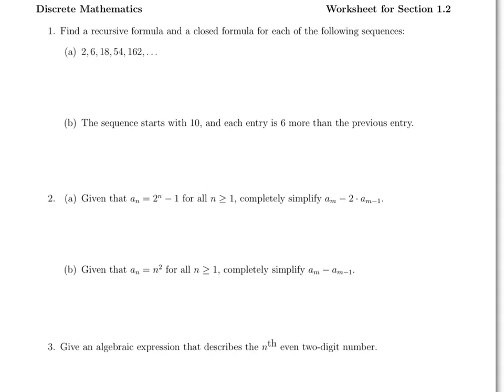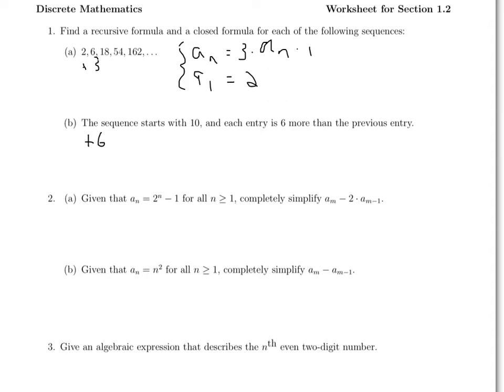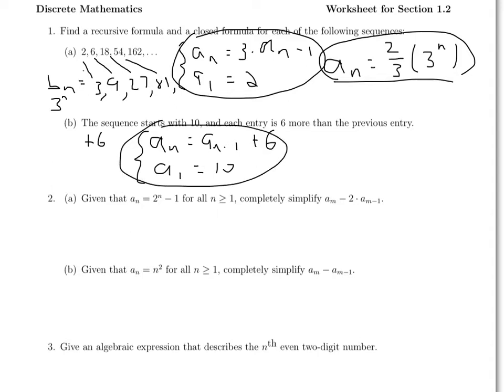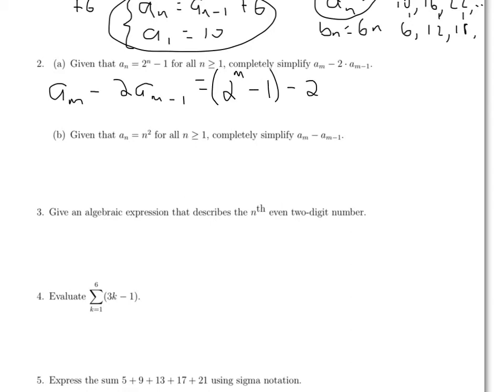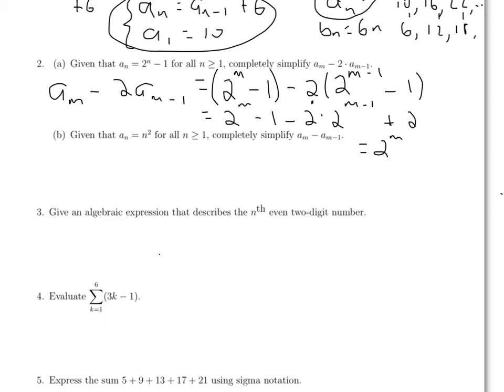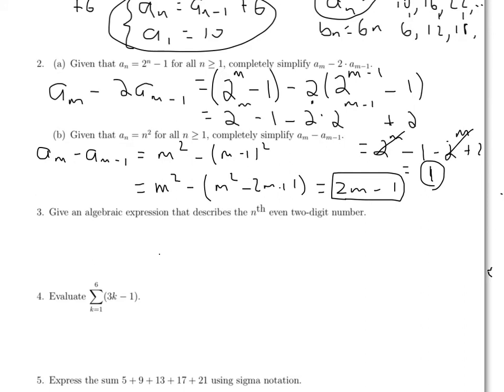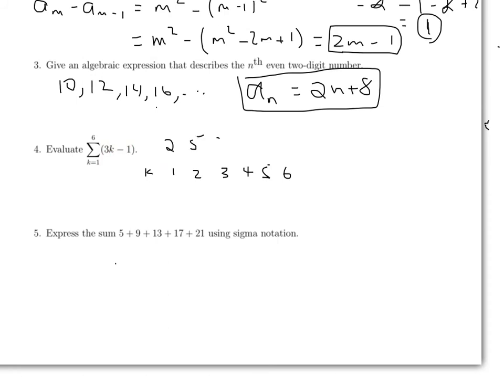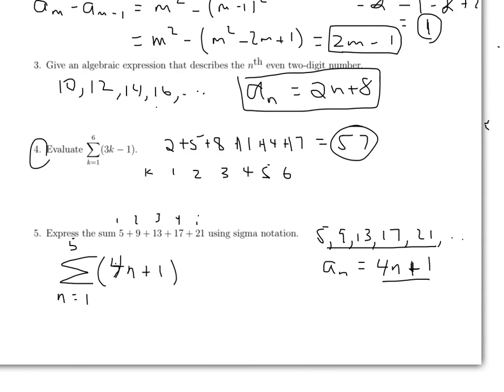Section 1.2 Worksheet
Working through recursive formulas, sigma notation, closed formulas, etc